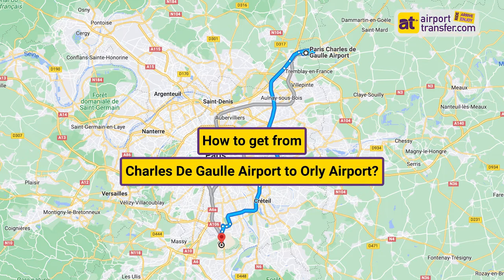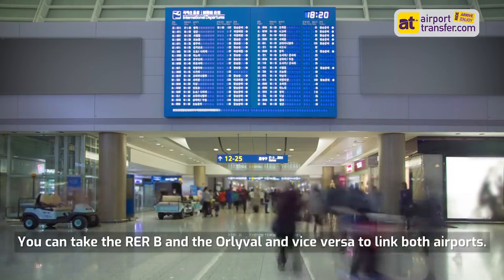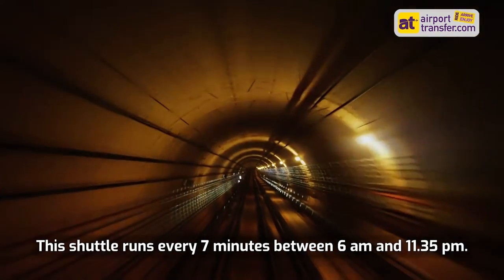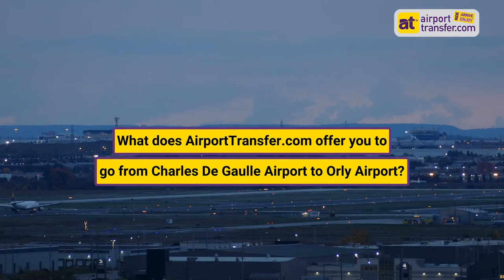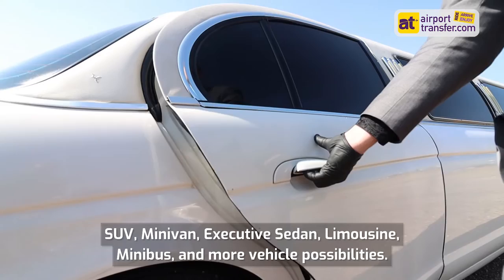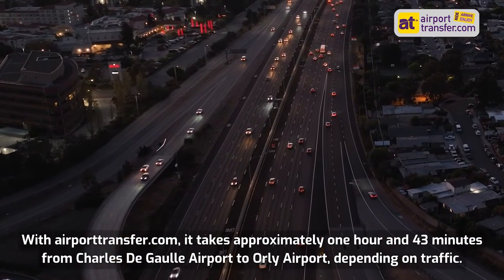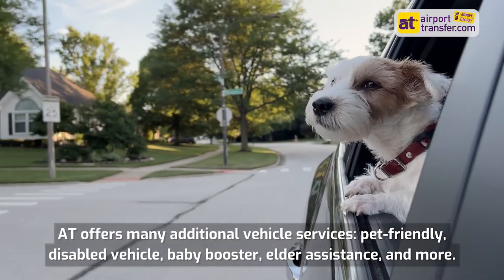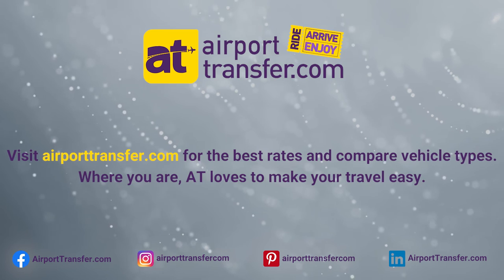How to get from Charles de Gaulle Airport to Orly Airport?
Travelling from Charles de Gaulle Airport to Paris Orly Airport?

Your plane landed at Charles de Gaulle airport, and you then need to reach Orly Airport? If you say, How do I get from CDG to Orly airport? Discover the different ways to connect the two airports in France.

The bus, the RER, and Orlyval or even the taxi. How far is Charles de Gaulle Airport from Orly Airport? Several solutions are available to travel the 41.4 km that separate Paris Roissy-Charles de Gaulle and Paris Orly airport.

But some are cheaper, and some are faster. It is up to you to make your choice! How to Cope with Travel Stress? Don't worry, we'll help you with your confusion.

Located 14 km South-East of Paris, Orly Airport is the second major airport in France and the 10th in Europe. It mainly deals with national, European, and Southern flights and those across the Atlantic to Canada. Orly Airport has two terminals: the West terminal and the South terminal.

There are eight car parks, including some dedicated to extended stays. Bookings can be made online at the Paris Aéroport website. A drop-off zone is available at each terminal.

How long does it take to transfer from CDG to ORY?
Charles de Gaulle (CDG) to Orly Airport transfers can be made by airport shuttles. Free shuttles run between the terminals roughly every 8 minutes.

Services available include shops (jewelers, delicatessens, luxury luggage, fashion, books, alcohol, tobacconists…), bars, restaurants (classic and fast food), and a tourist information point in each terminal.

CDG terminal access

Charles De Gaulle Airport station 1 for terminals 1 and 3. This station is accessible on foot from Terminal 3. Terminal 1 passengers must take the CDGVAL automatic shuttle to connect to the terminal.

Charles De Gaulle Airport station 2 for terminal 2. This station is accessible on foot from Cdg terminals 2A, 2B, 2C, 2D, 2E, 2F; by shuttle bus from terminal 2G.

Orlyval and RER B
Orly airport is accessible from Antony station by the Orlyval shuttle. You will take it at gate K of Orly 4 (former Orly Sud) and gate A at the departures level of Orly 1-2-3 (former Orly Ouest).

By joining the RER B via the shuttle, you can stop at Roissy Charles-de-Gaulle Airport.
Numerous public transport connections make the journey between Paris or the suburbs and Orly airport accessible:

RER C, RER B train, tramline T7, Orlybus, buses 183 and 91-10, and the VEA shuttle leaving from Disneyland Paris.

maybe you are interested, 15 Things to do in Paris

Line 3 Direct Bus
Bus Direct connects the two airports without a connection. The direct bus: Line 3 (Formerly called Cars Air France).

You will enjoy comfortable seating, free wi-fi, and USB sockets at each seat.

A porter service is also available at each stop. To find out the location of each shuttle stop, consult the Bus Direct website.

Private Transfer from Charles De Gaulle Airport to Orly Airport ?

✓ Going to the airport with private airport transfers will always be the safest and most comfortable option.

✓ It will be good for you to go on a comfortable transfer journey in Paris with stress-free, fast and friendly drivers.

✓ You can also choose the additional services you need when you book a private airport transfer on Airporttransfer.com.

✓ Elderly assistance, pet friendly, ‘’How to Travel with Pets?'' red carpet, bike car rock, ski gear, etc…

✓ After a pleasant journey in the city of love, you can feel even more special by choosing the airport transfer to go to your hotel or to discover new places.

✓ With the privilege of cancellation up to the last 48 hours, you can choose luxury or budget-friendly taxis at affordable prices.

Click here to book a private airport transfer From Charles De Gaulle Airport to Orly Airport in just three steps with AirportTransfer.com.

The best Paris Airport transfer reviews are on airporttransfer.com!